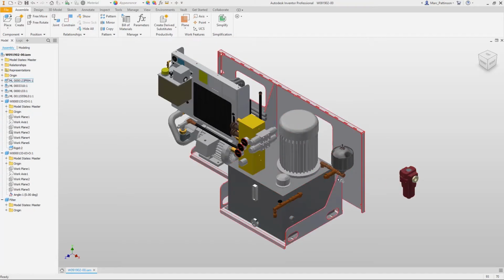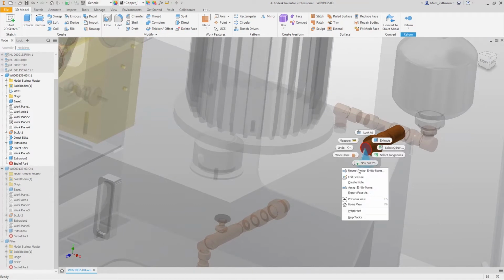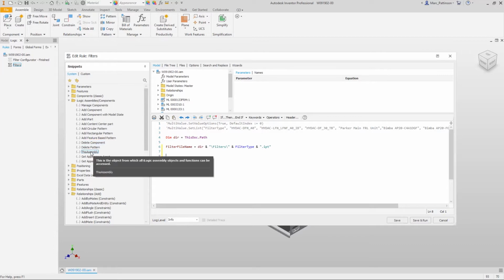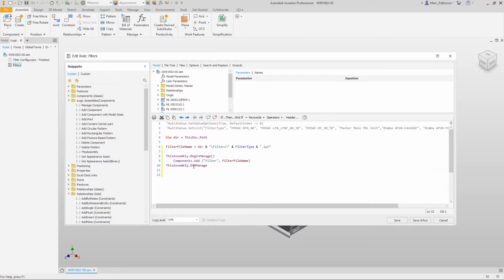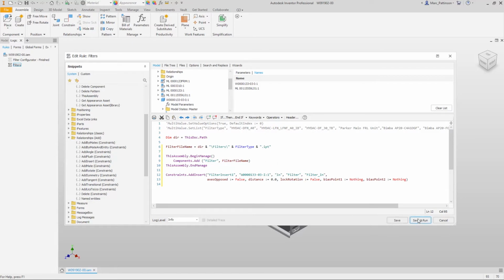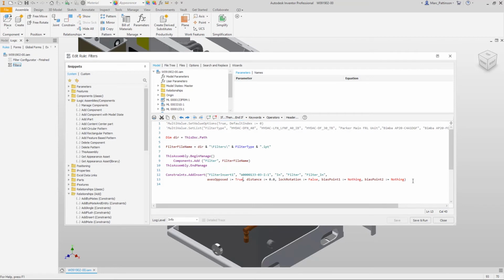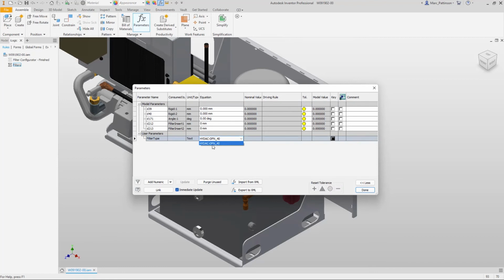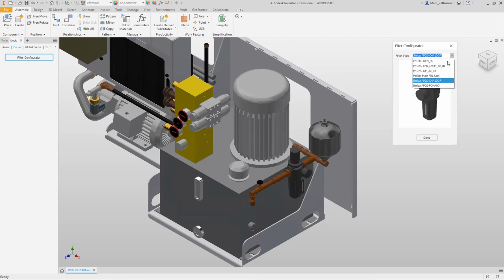Inventor ilogic - Assembly configurations